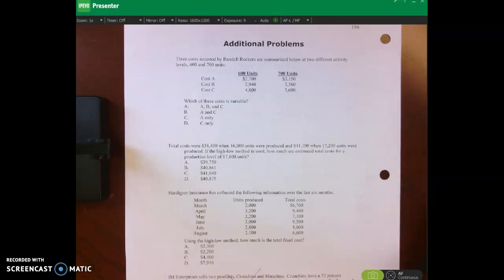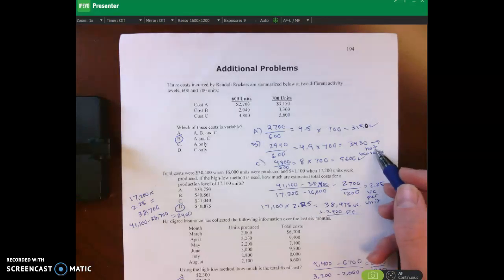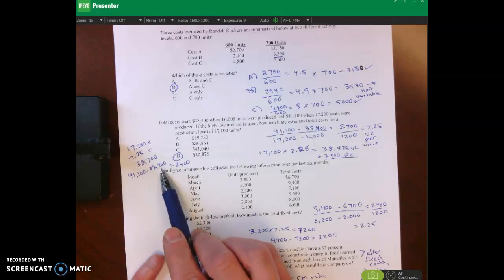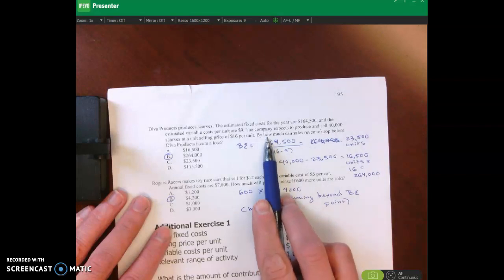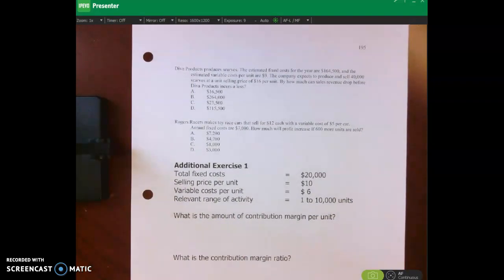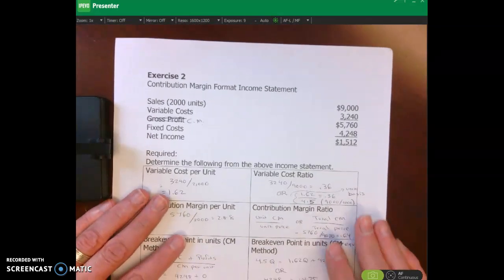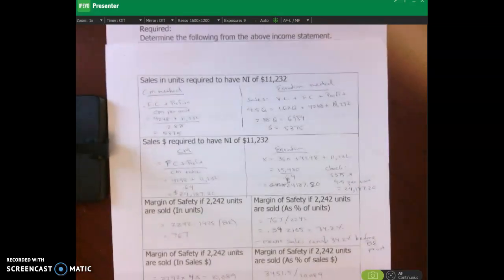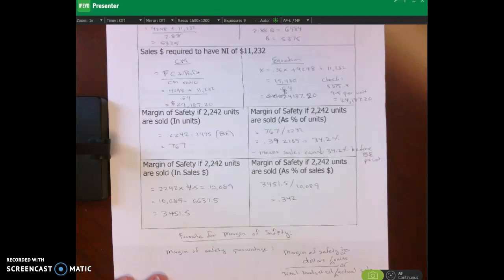Additional CVP Problems